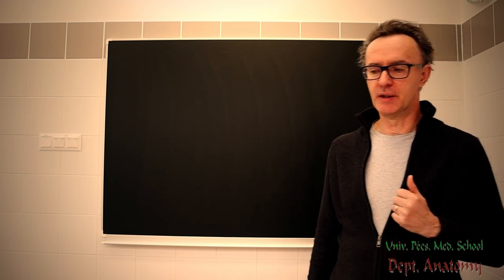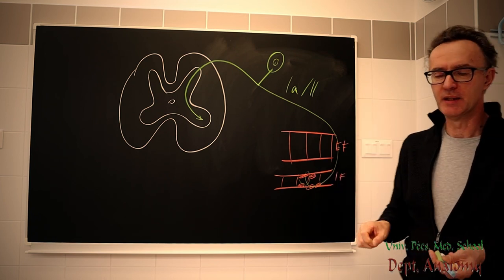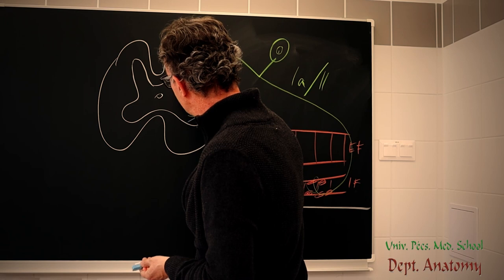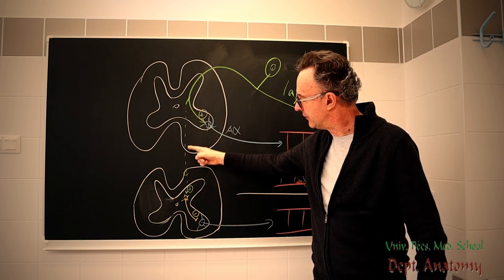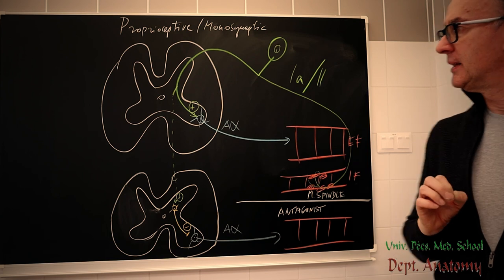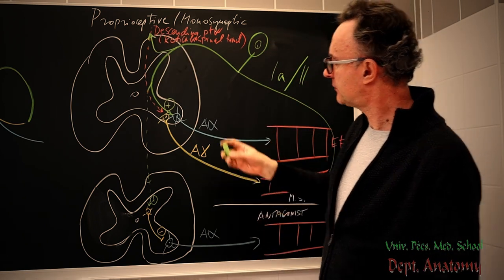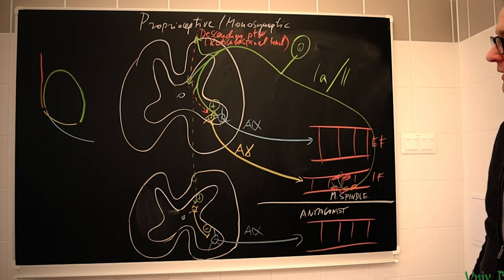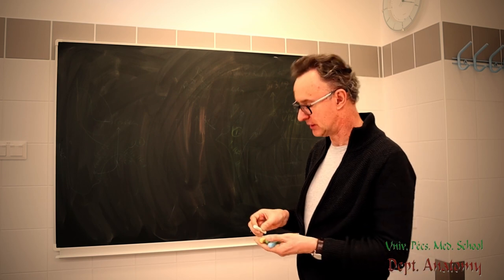Neuroanatomy seminar: Proprioception - Zoltán Rékási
Neuroanatomy seminar.
Topic: proprioception
Presenter: Prof. Zoltán Rékási
(Coverphoto by Maaillustrations from FreeImages)